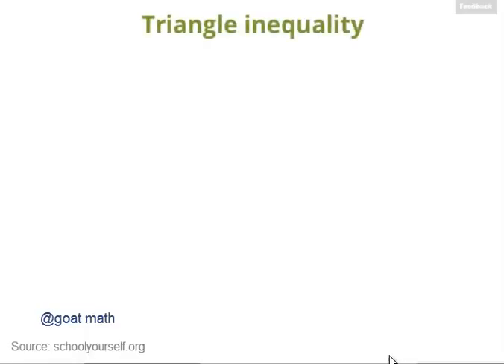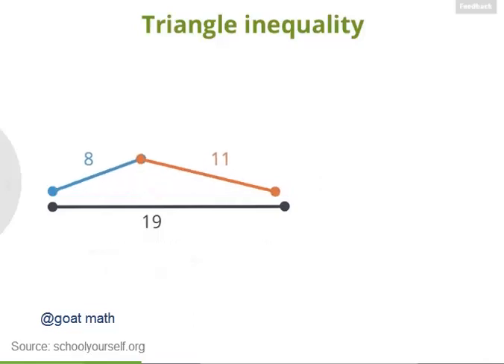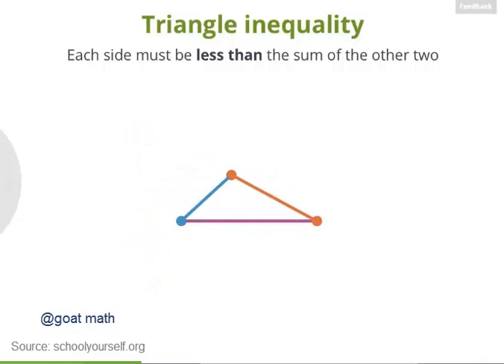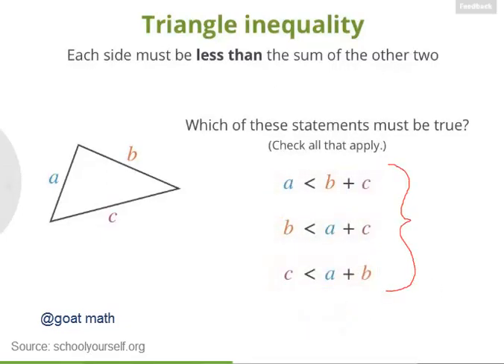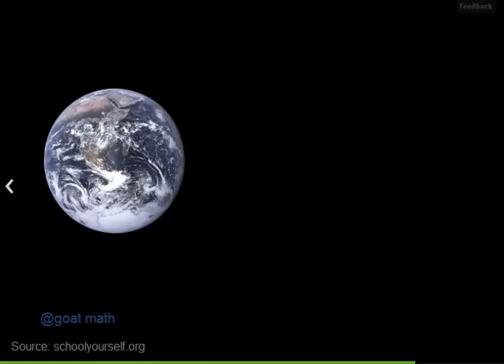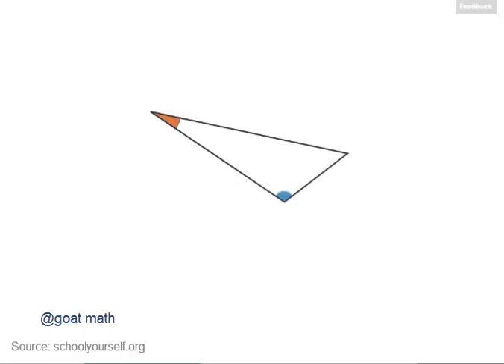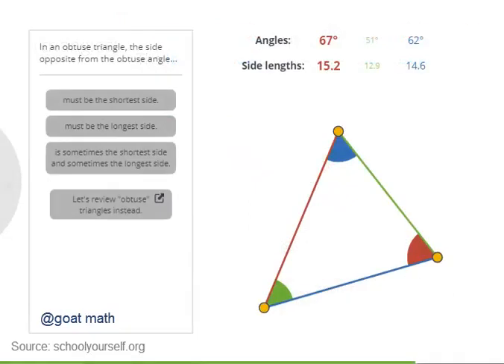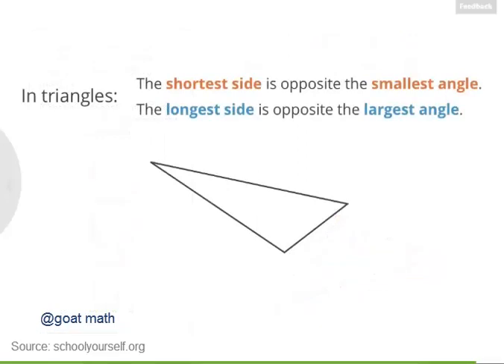Geometry – Triangles - Triangle inequality | Big angles, longer sides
Triangle inequality: The rules a triangle's side lengths always follow
Each side must be less than the sum of the other two in Triangle Inequality.
Big angles, longer sides: In triangles, sides and their opposite angles are related!
In triangles the shortest side is opposite the smallest angle and the longest side is opposite the largest angle.